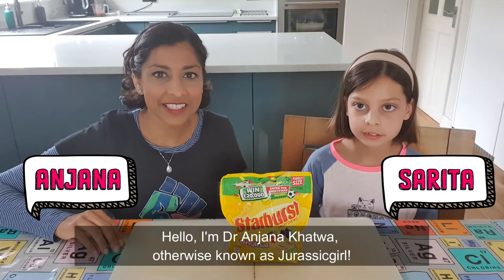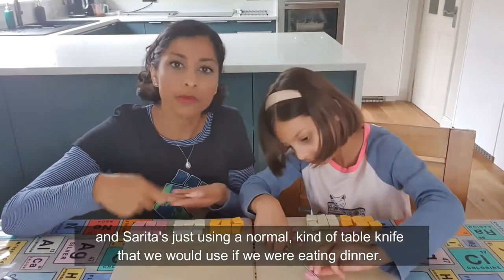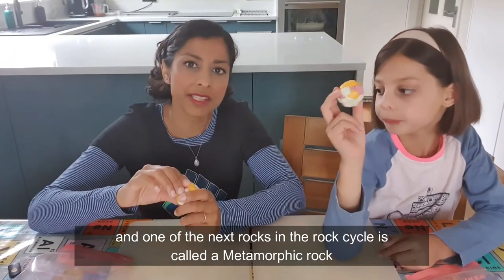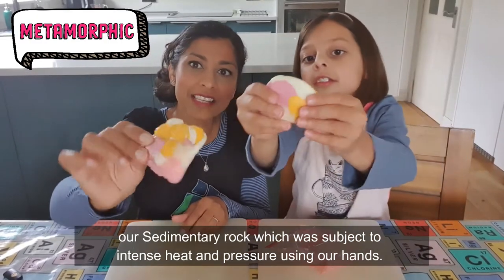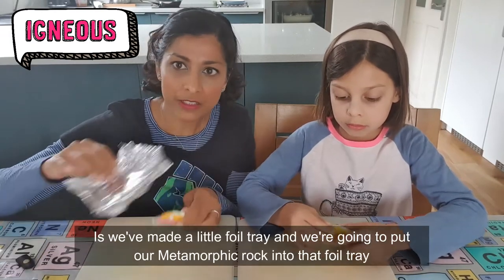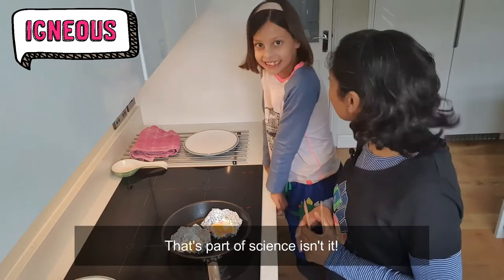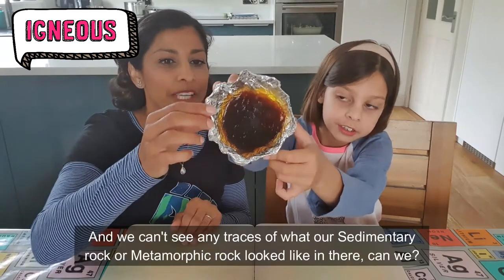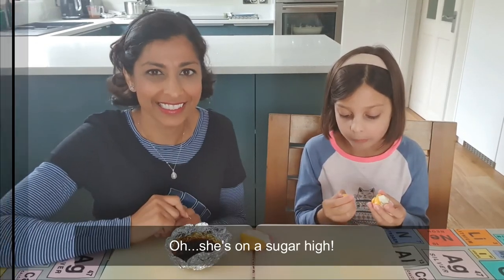MiniJurassicGirl Discovers: How to make rocks out of sweets/candy!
Anjana helps Sarita to discover how you can make your own rocks at home using some very tasty and tempting sweets/candy! The results are well. spectacular and very yummy!